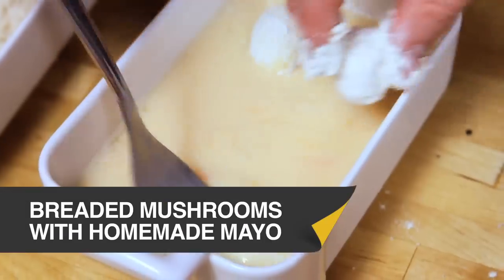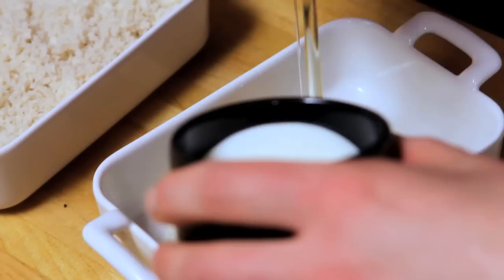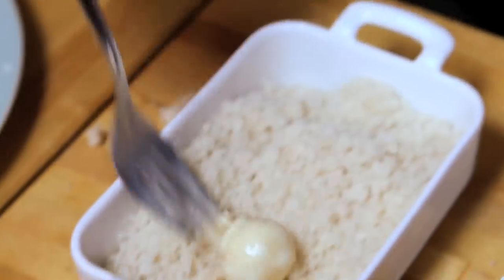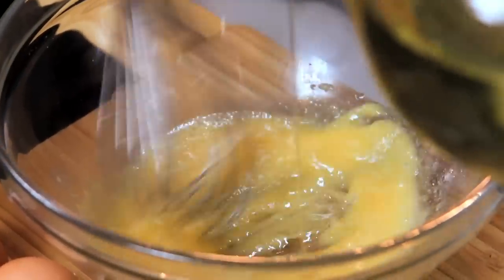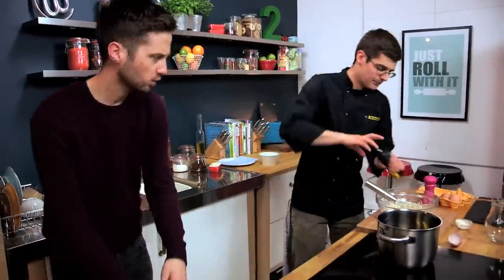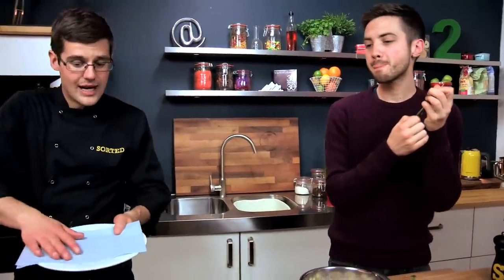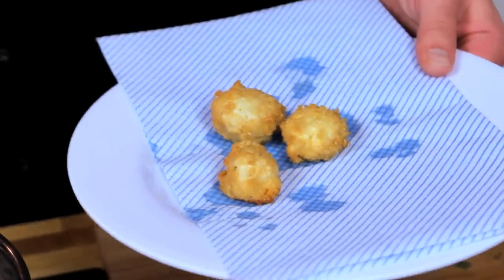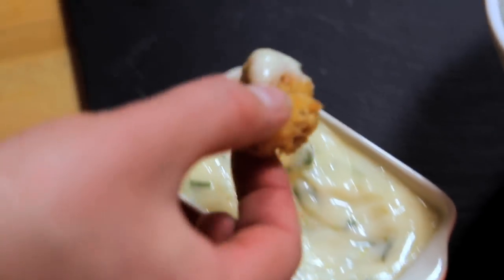BREADED MUSHROOMS WITH HOMEMADE MAYO RECIPE - SORTED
Deep fried garlic mushrooms are one of our favourite pub foods, but they're also ridiculously easy to make at home as well!

They're especially good with our homemade lemon and tarragon mayo, which is just as easy if you follow our lead.

The mayo is the perfect use for the eggs that Happy Eggs have given us! Thanks guys!